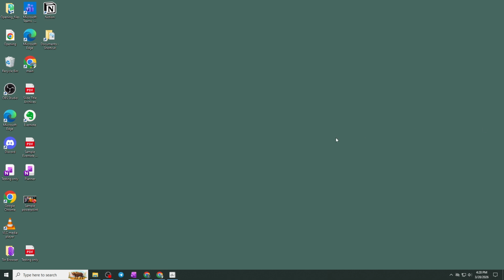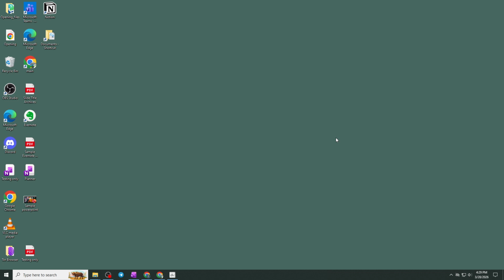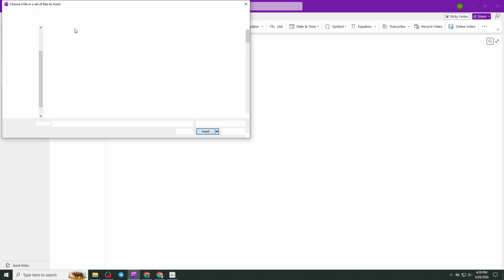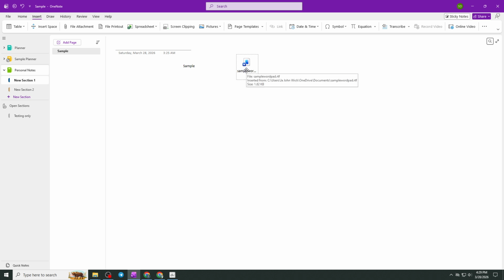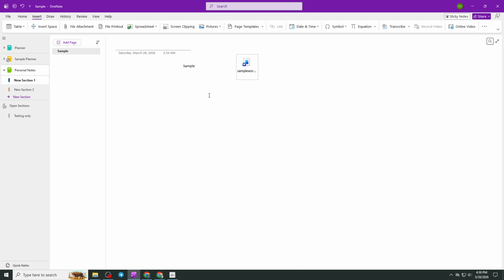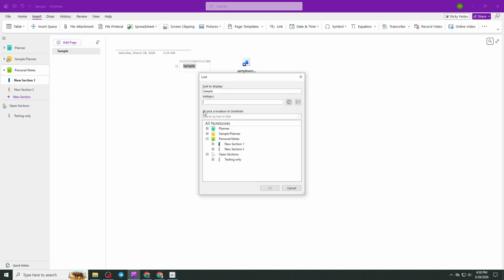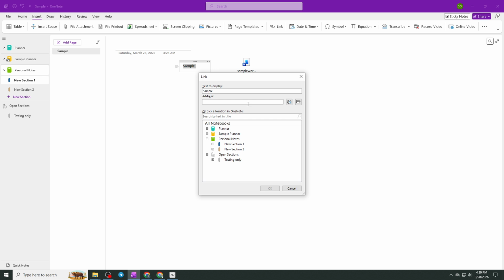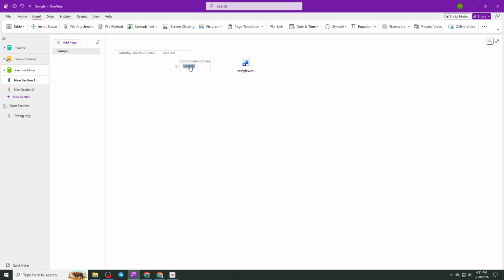How To Attach Or Link To A File In OneNote For Windows 10 [2026 Guide]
Are you looking to supercharge your OneNote experience? In this video, we dive into the efficient ways to attach or link to files within OneNote on Windows 10. Whether you're organizing notes for school, work, or personal projects, mastering this feature will help you keep everything in one place.

Join us as we take you through step-by-step instructions, tips, and tricks that will enhance your productivity. By the end of this guide, you'll be able to seamlessly integrate your files into OneNote.